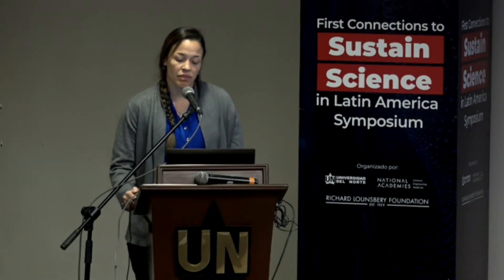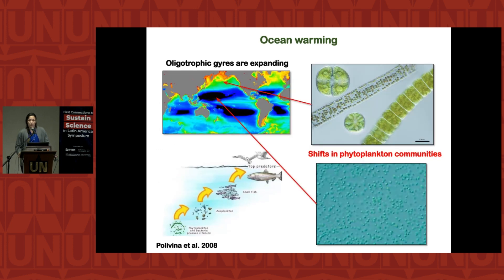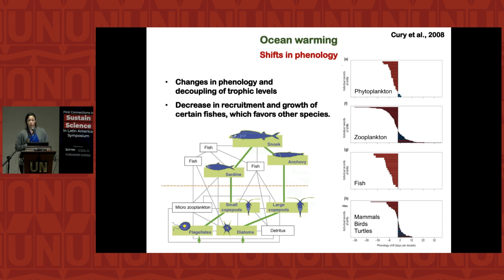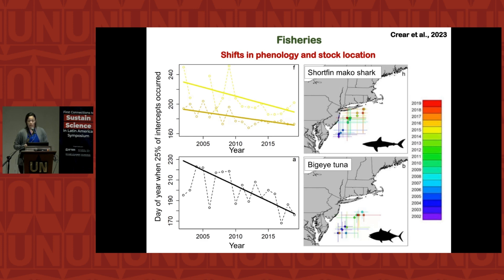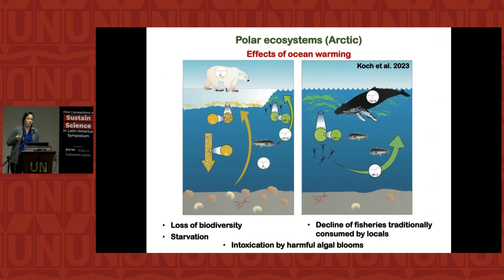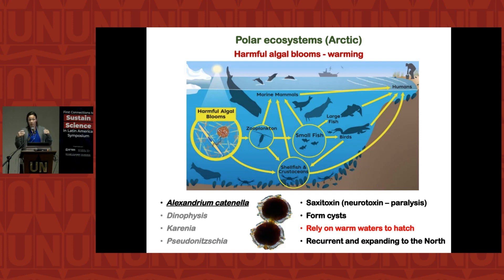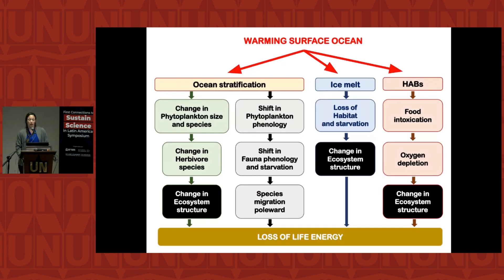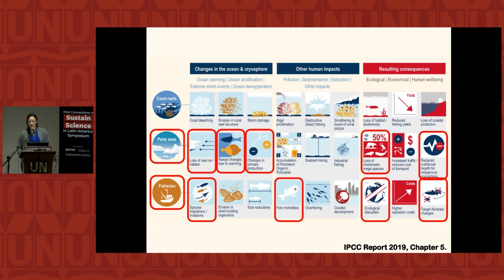Response of the marine ecosystems to climate change